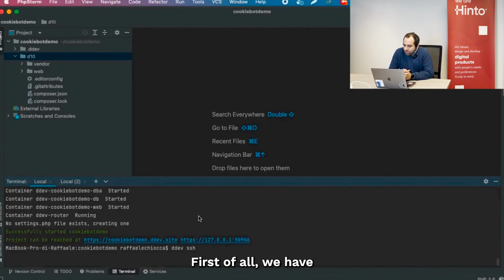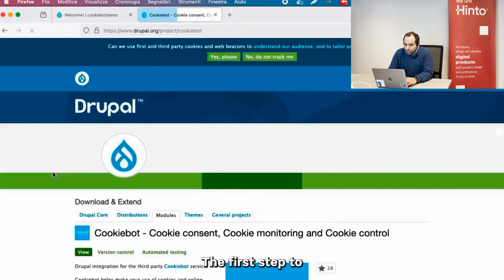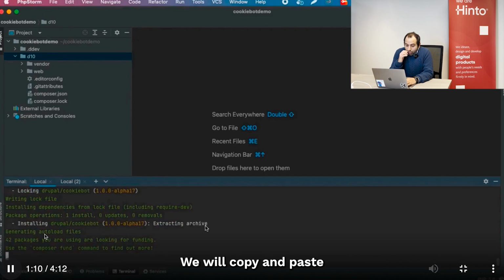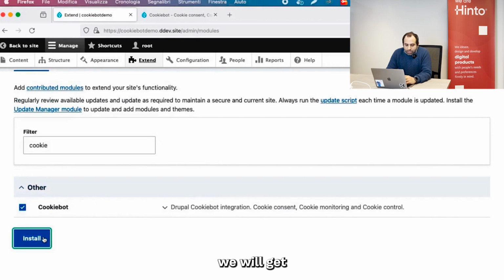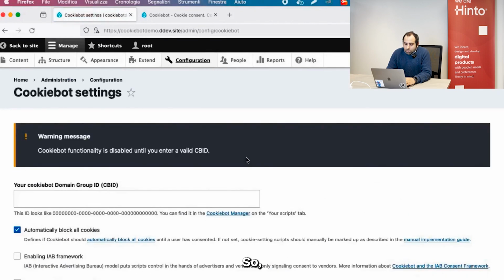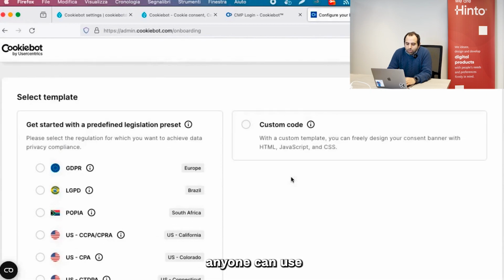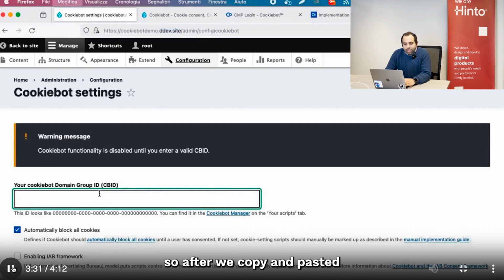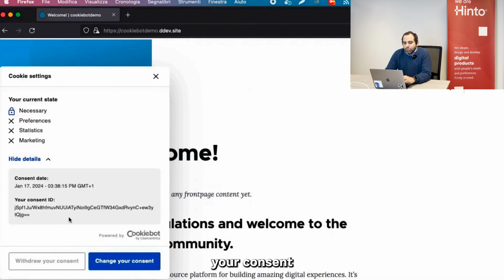Mastering Drupal Cookiebot Module Integration: Installation of the Drupal Cookiebot Module (1/3)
Unlock the full potential of your Drupal website's privacy compliance with our video series led by Raffaele Chiocca, Senior Drupal Engineer at Hinto®Group.
Dive deep into the intricacies of seamlessly integrating the Drupal Cookiebot Module, focusing on three critical elements:

1)Installation of the Drupal Cookiebot Module: Follow a detailed walkthrough for effortlessly incorporating the Cookiebot module into your Drupal platform.

2)Configuration Tips for Drupal Cookiebot Module: Gain valuable insights into configuring the Cookiebot module, ensuring regulatory compliance without sacrificing user experience.

3)Troubleshooting Common Challenges: Raffaele will share his expertise on resolving common issues during the Drupal Cookiebot Module integration, providing practical solutions for a smoother implementation.

Explore how Hinto®Group strategic partnership with Cookiebot elevates your website's privacy management within the Drupal framework. Don't miss the opportunity to optimize your site effortlessly with the Drupal Cookiebot Module.